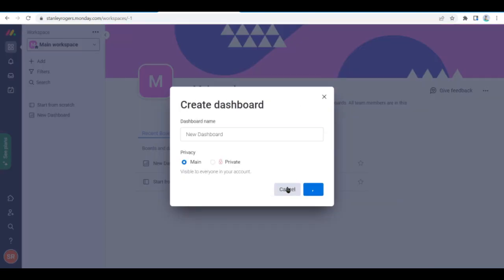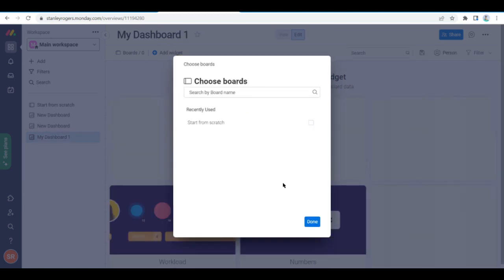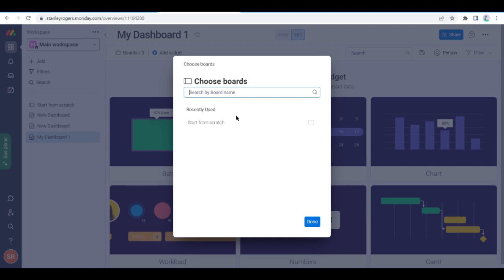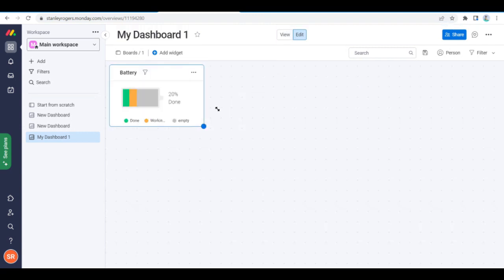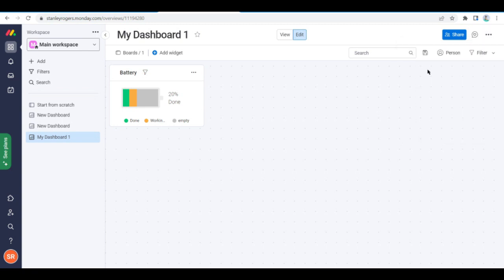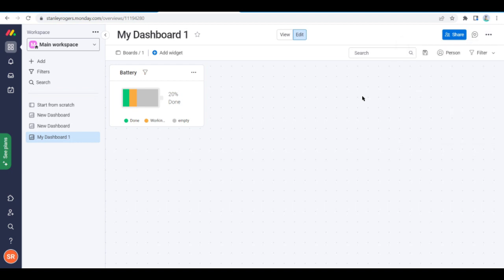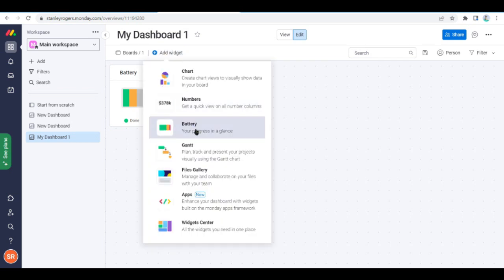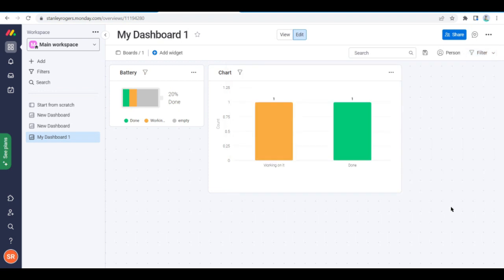Monday.com Tutorial | How to Use Dashboards on Monday (For Beginners)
In this video, I will show you‎‎‏‏‎ ‎how to navigate through monday.com to share data and information with your team. This step by step tutorial for beginners will teach you how to use the dashboard in tracking progress, timelines, budget, and other important data.